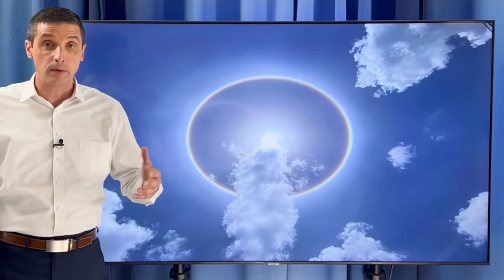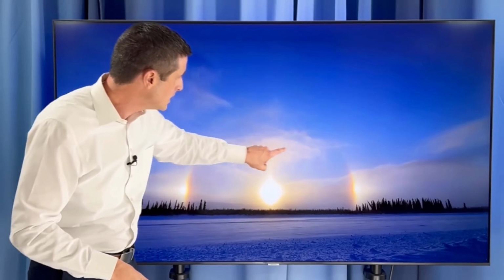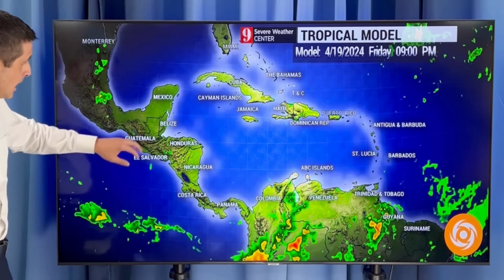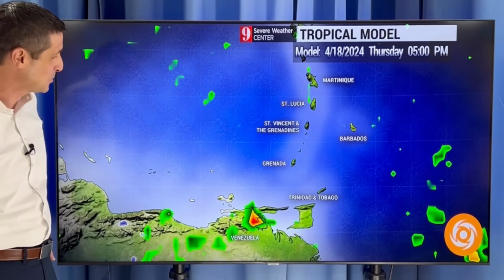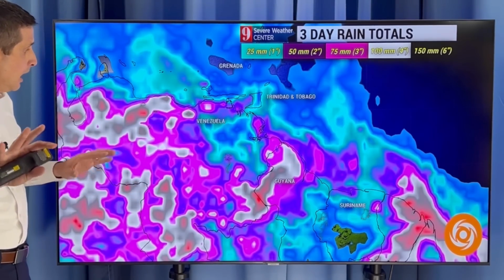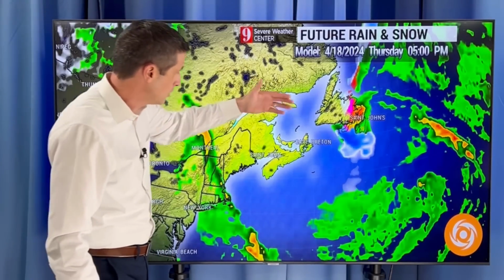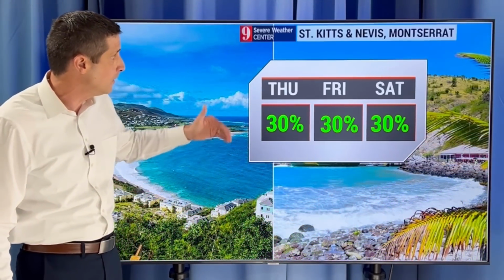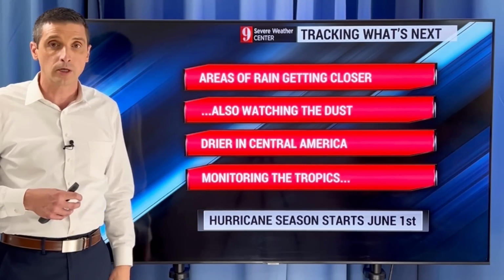Sun Halo!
In this video, the Sun Halo in Barbados, plus the surge of rain getting closer to Trinidad and Tobago. It's busy!